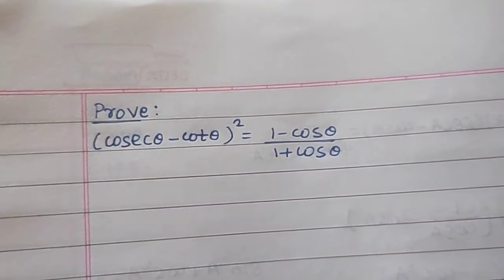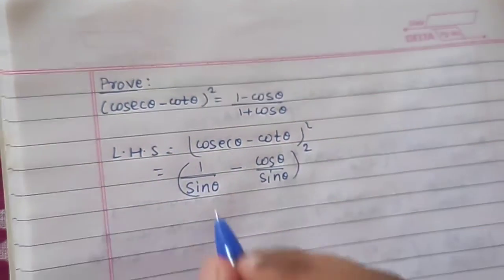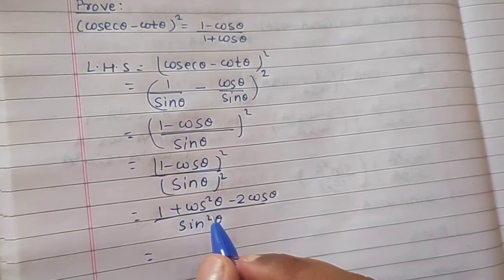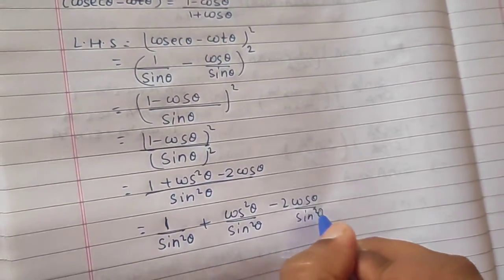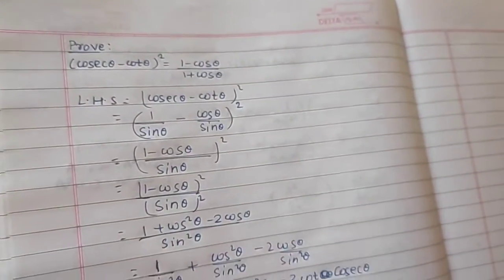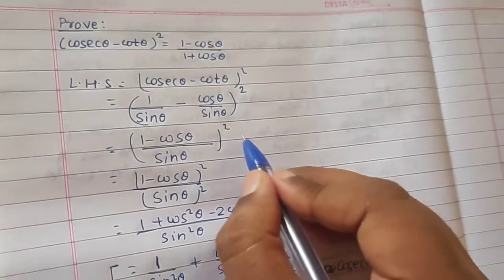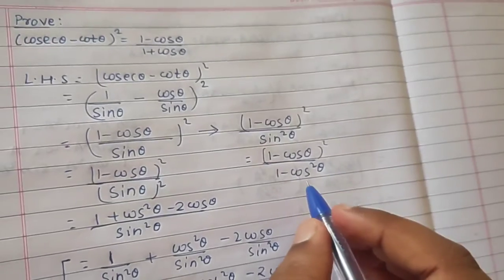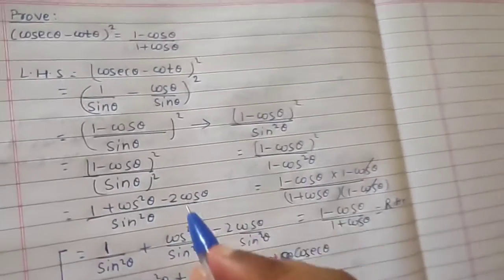Prove: (cosecΘ-cotΘ)²= (1-cosΘ)/(1+cosΘ) | Ex- 8.4 Q5(I) | Class 10th Trigonometry